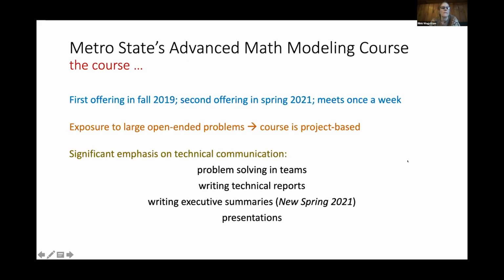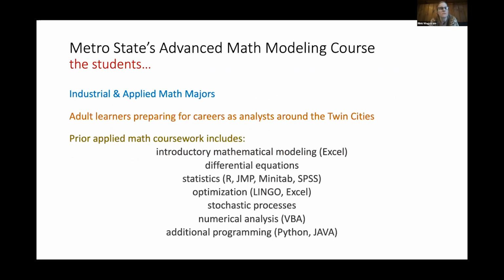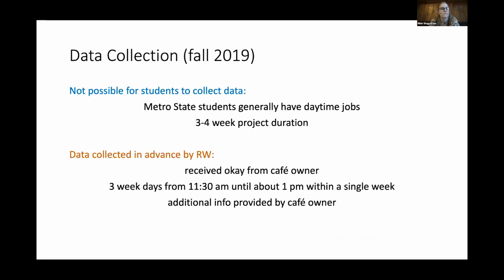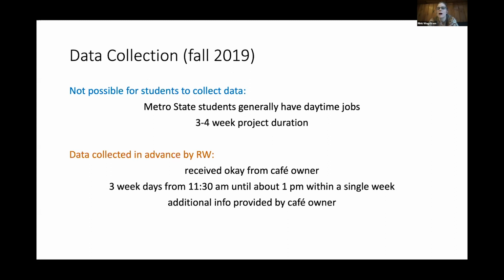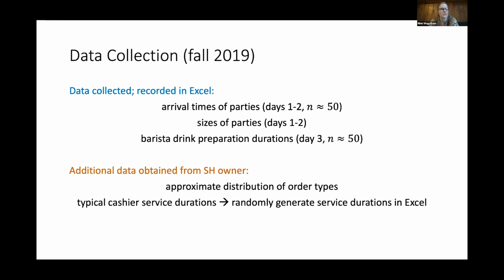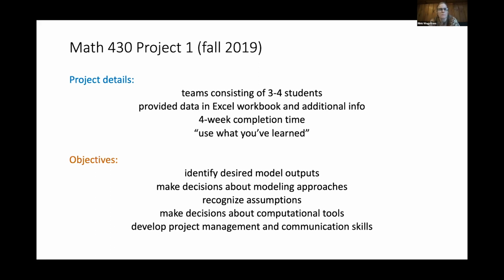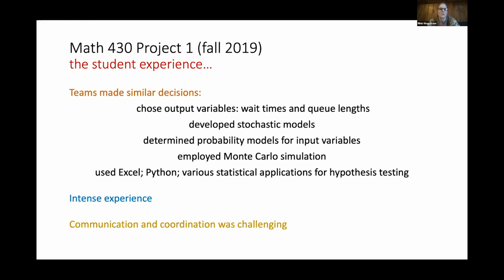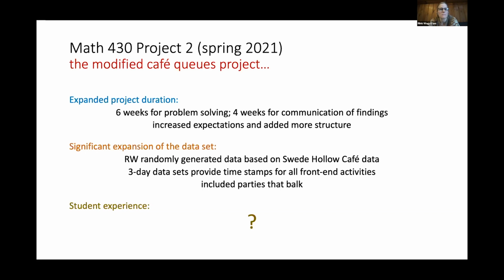SIMIODE EXPO 2021 Data sources-collecting, finding, real time, & incorp.:(R3-Simulation Modeling)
Rikki Wagstrom, Metropolitan State University, Saint Paul MN USA
Simulation Modeling Project in Advanced Mathematical Modeling Course